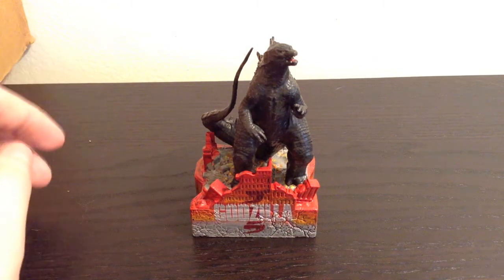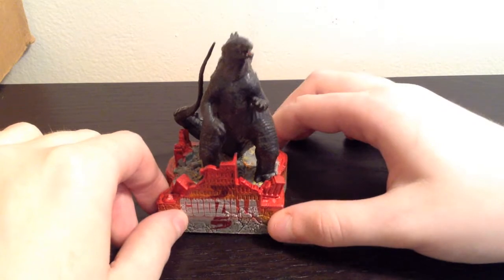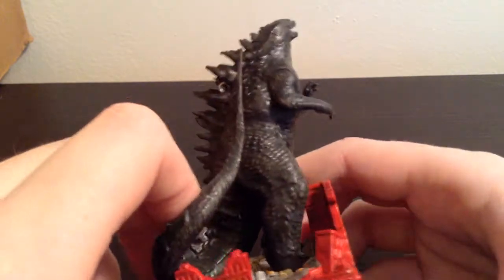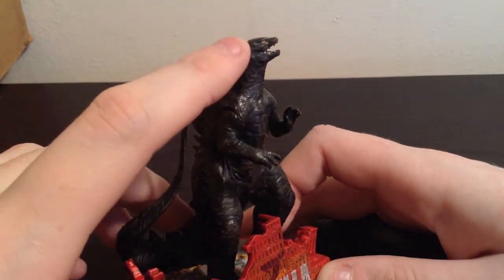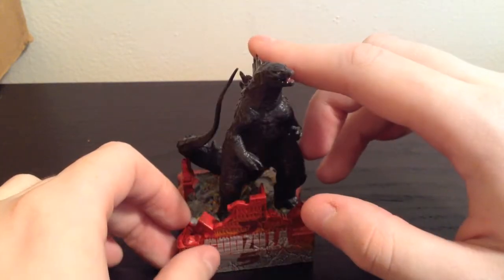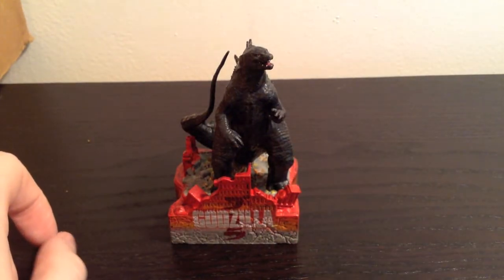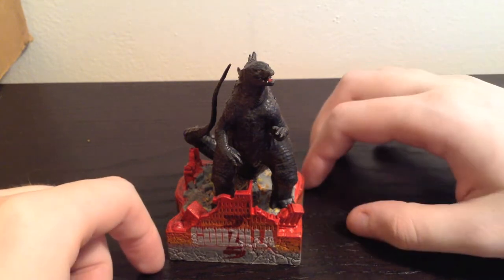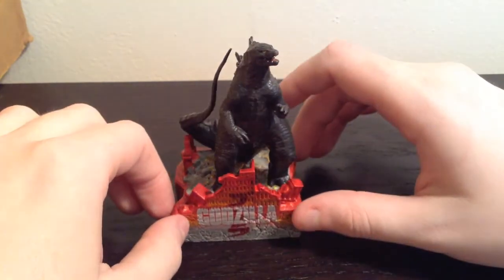Hallmark 2014 Godzilla Ornament Review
This is a review of the Hallmark 2014 Godzilla ornament.